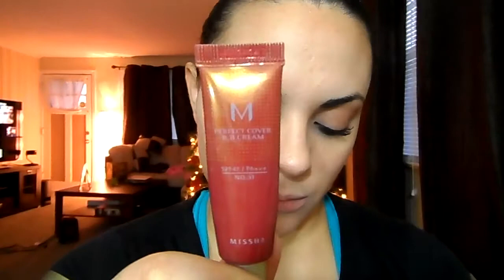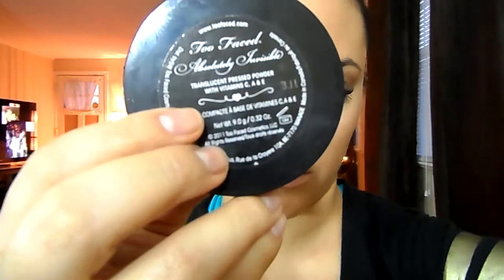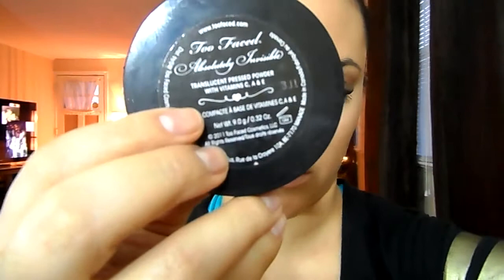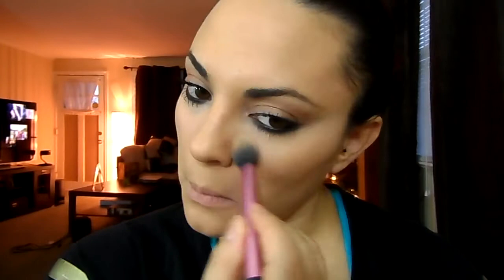My Go To Makeup | Glamour By B🌹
Hi everyone! Hope you enjoy  :)

Products Used:
bareMinerals PrimeTime
Maybelline Instant Age Rewind Concealer Creamy Ivory
Misha Perfect Cover BB Cream No. 31
Maybelline Fit Concealer Fair
Anastasia BH Tinted Brow Gel Espresso
Too Faced Translucent Powder
Revlon Just Bitten Kisssable Balm Stain Honey

Brushes Used:
Sigma
bhcosmetics